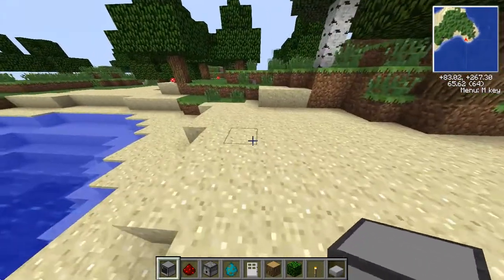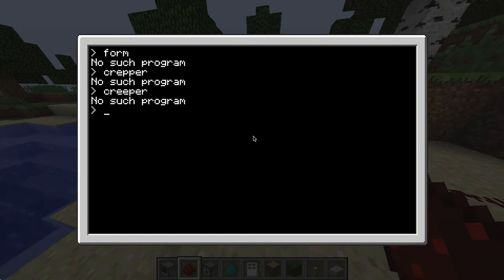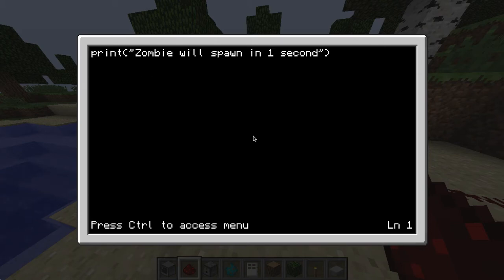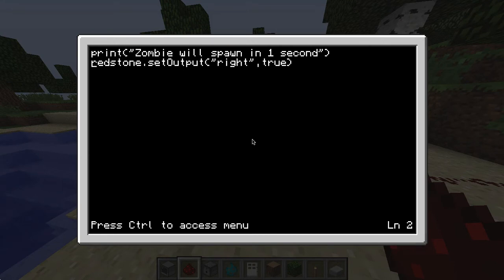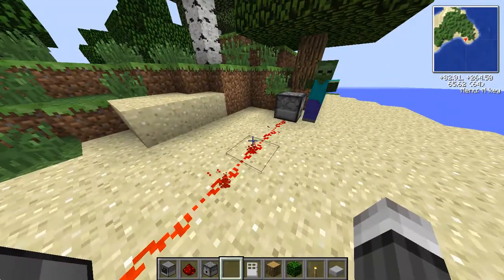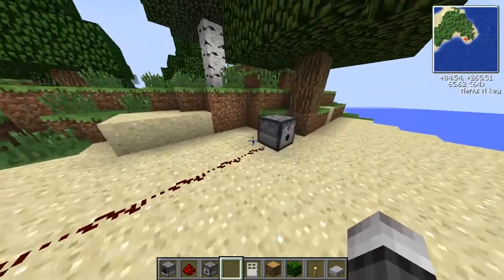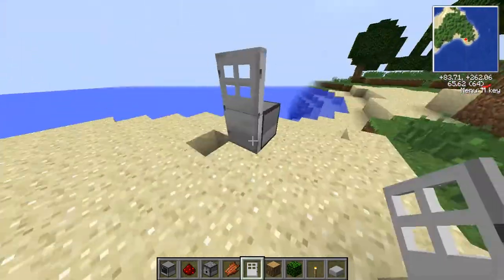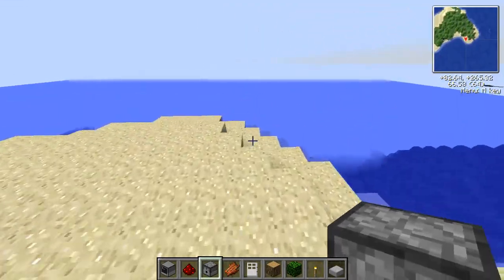ComputerCraft Mod: How To Work With Redstone